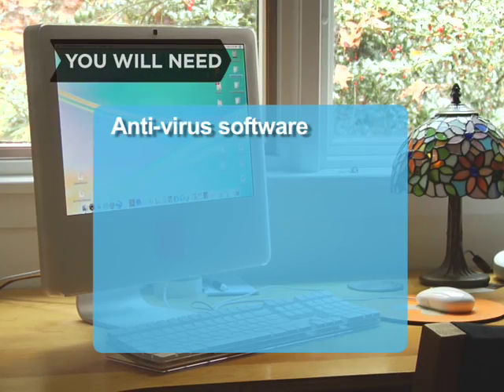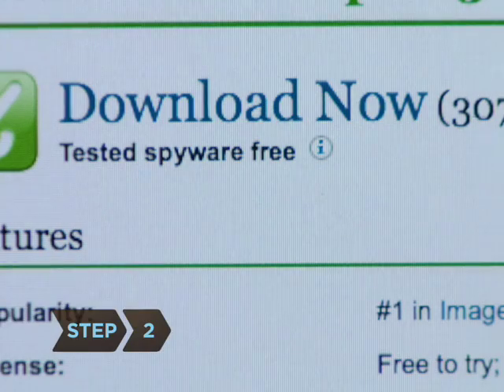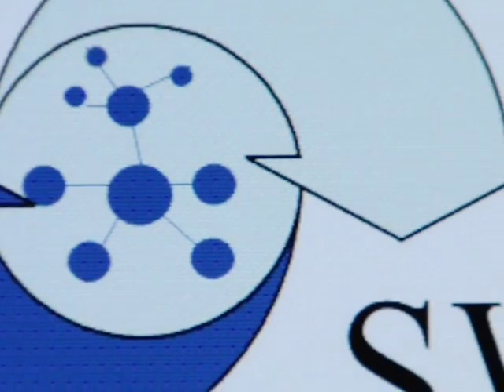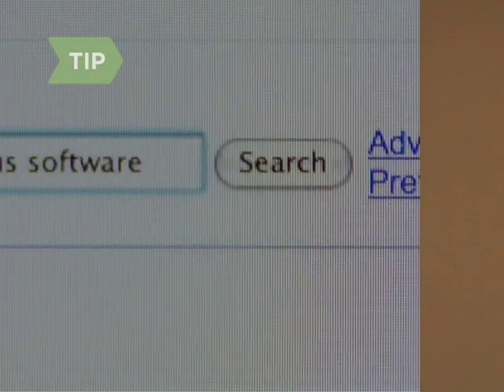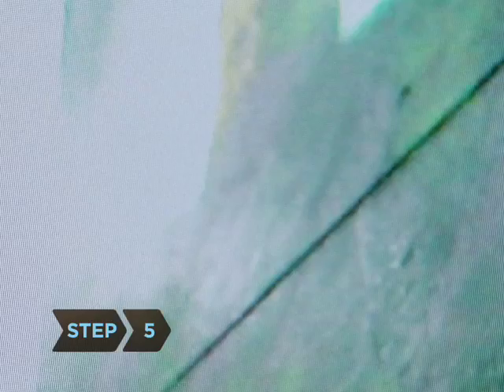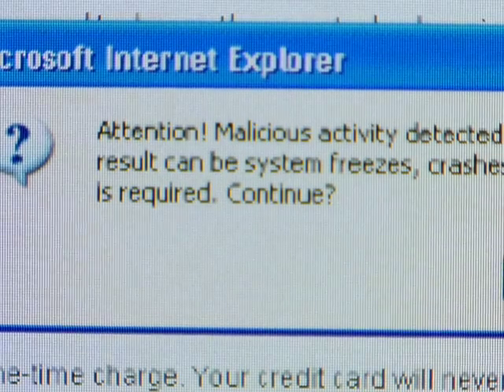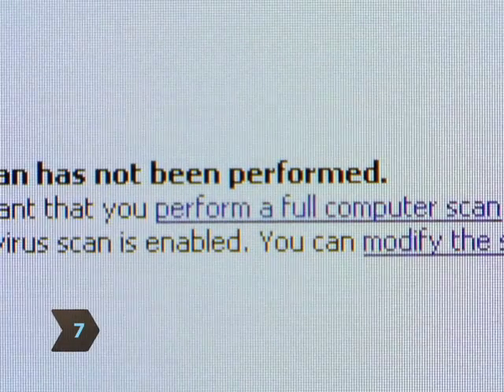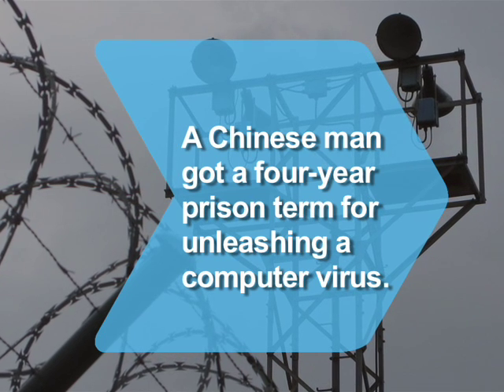How to Avoid Computer Viruses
At least with a stomach virus you may drop a few pounds; a virtual virus just screws up your computer. Take these precautions to avoid problems.

Step 1: Install anti-virus software
Install anti-virus software that regularly updates itself. Viruses are constantly mutating into new forms.

Step 2: Keep spies out
Use a spyware scanner. This protects you from inadvertently installing a system that will help advertisers spam you by monitoring your internet use. Spyware is usually unleashed when you download a peer-to-peer file-swapping product.

Step 3: Put up a wall
Install a firewall. This software guards against online attacks from other computers.

Tip
You can find free safety software on the internet.

Step 4: Be leery of attachments
Don’t open attachments unless you’re absolutely sure you know who sent them. Don’t even open e-mails from unknown senders.

Step 5: Check your files
Before you shut down for the day, go to 'find' and check the files that were created that day. Delete any that you don’t recognize.

Step 6: Don’t be fooled
Don’t fall for e-mails that warn you that you have a worm and urge you to download a safety program. This is a ploy to get you to install a virus!

Tip
Bad grammar and/or misspellings are often a tipoff that a virus warning is bogus.

Step 7: Always update
Don’t ignore those updates that your anti-virus software manufacturer periodically offers; they will help protect your computer from viruses.

A Chinese man was sentenced in 2007 to four years in prison for unleashing a computer virus that infected millions of computers.